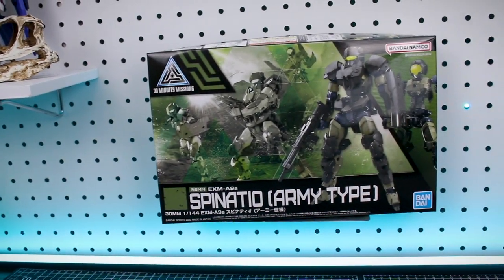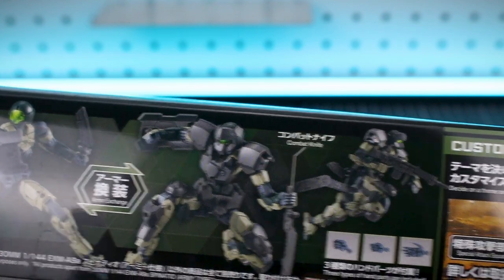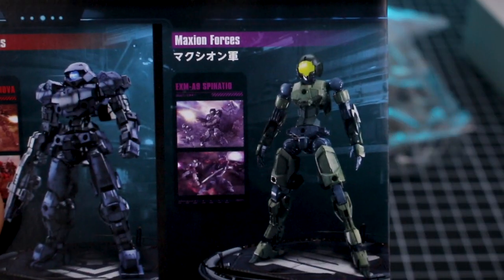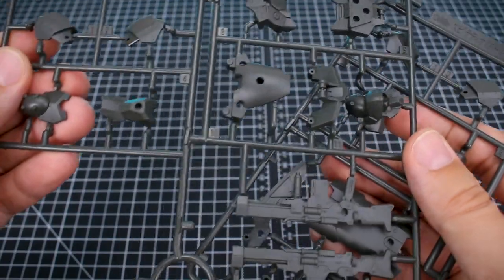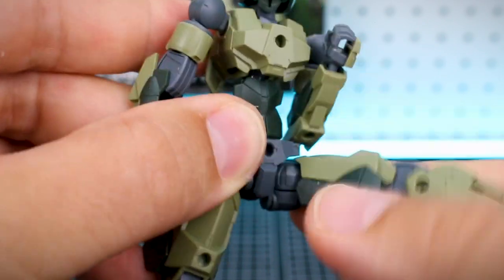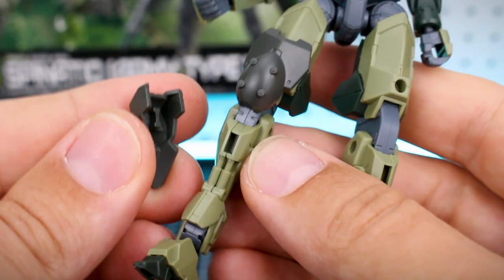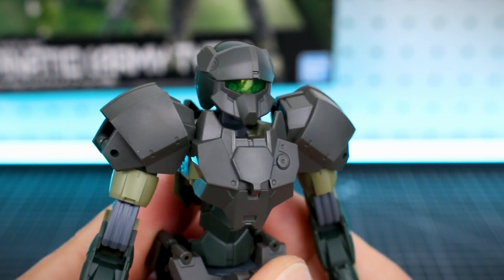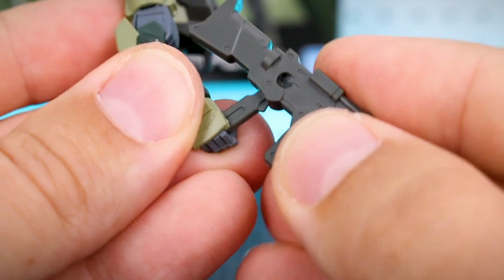30MM Spinatio [Army Type] - 30 Minutes Missions UNBOXING and Review!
Here's the Army Type specification of the 30 Minutes Missions Spinatio! It's a cool buffed-up looking design with it's added armor and color scheme!